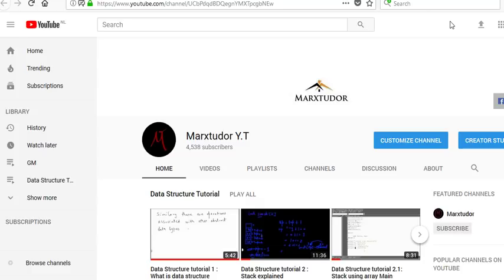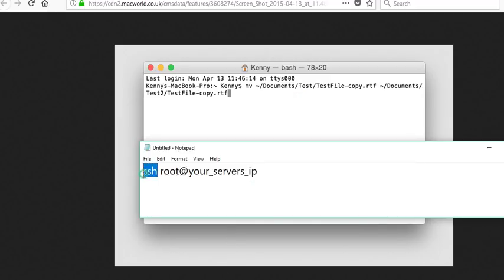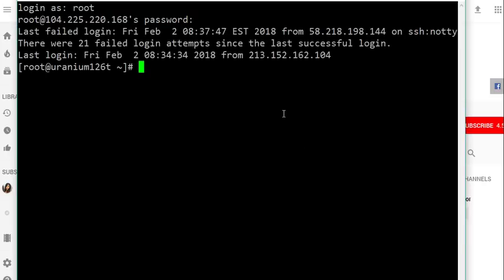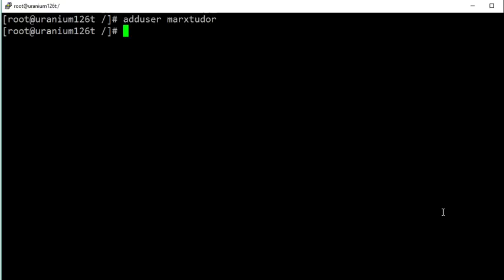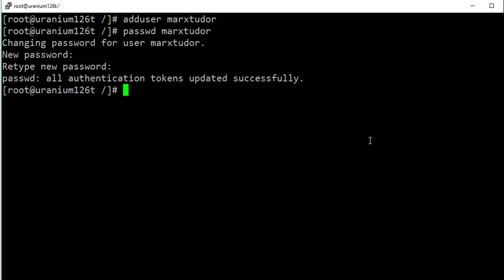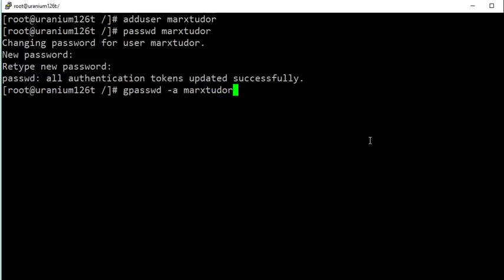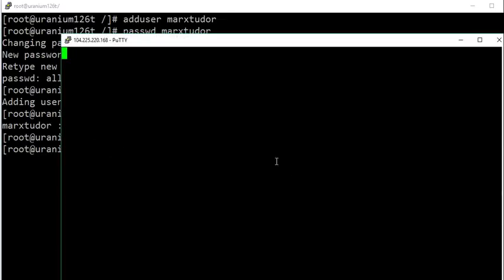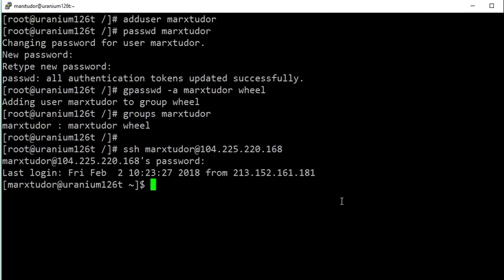Configuring CentOs 7 VPS to host a website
Setting up CentOs Vps to host a website
Creating non-root user account
logging into a vps server
how to configure CentOs 7 VPS to host a website
centos configuration
how to setup a vps server